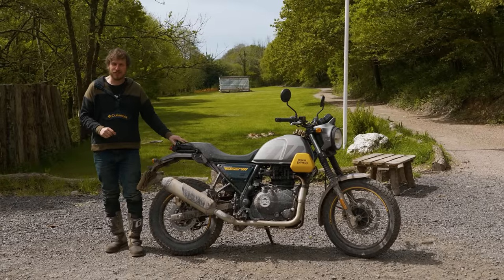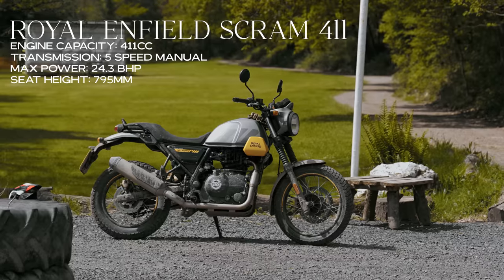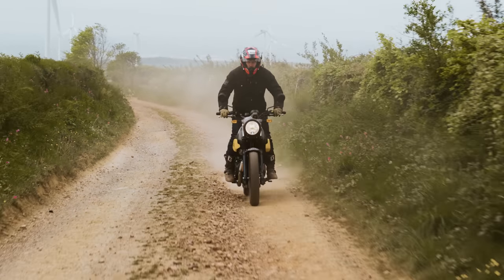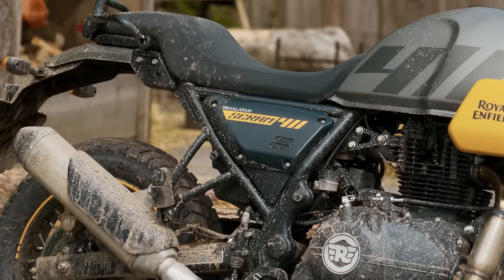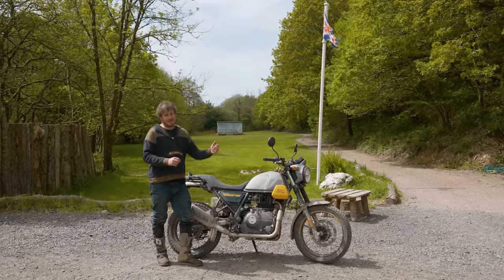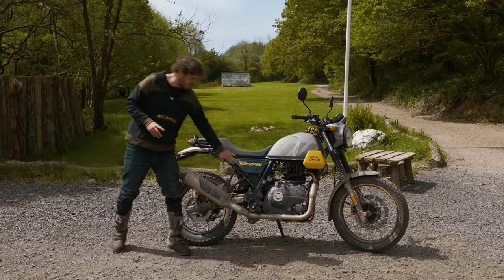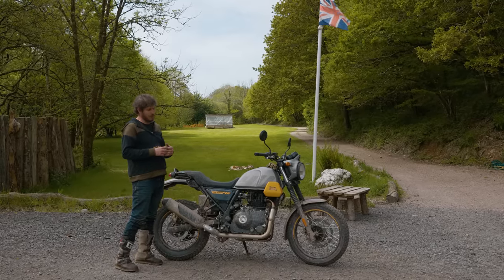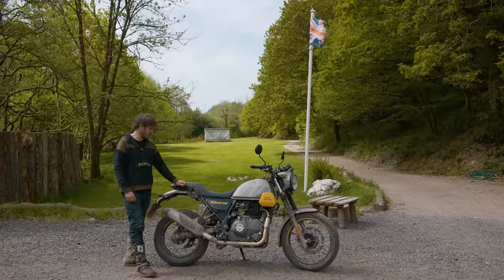Can the Scram scram? - First ride of Royal Enfield Scram 411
This is a first ride review of the Scram411, just to see how it handles the dirt and compares to the Himalayan.

The bike has been added to the fleet of bikes for people to ride (mainly on road) including Honda CRF300 Rally, KTM 390 Adventure, BMW G 310 GS, Honda CB500X with Rally Raid kit. You can also ride it back to back with the full range of Royal Enfields.

Video produced by James Fidge at YEAHDAWGIE. If you've got a cool car/bike/plane you'd like to have filmed then drop James a message - He's always on the look out for more cool projects!